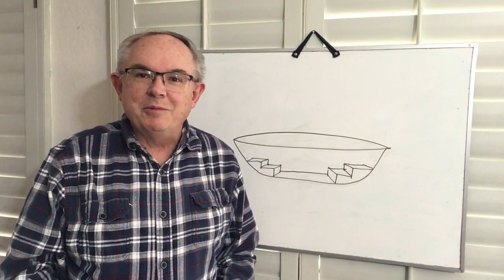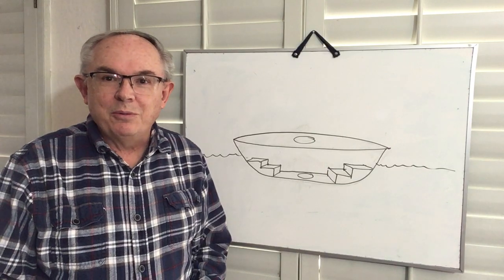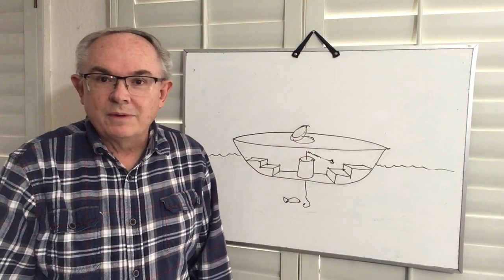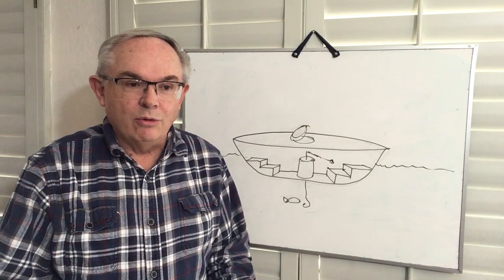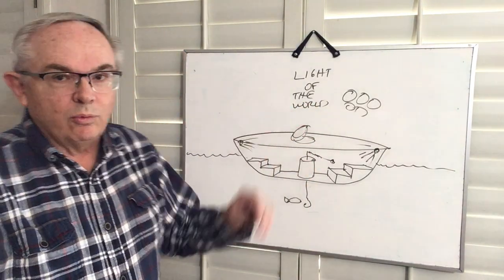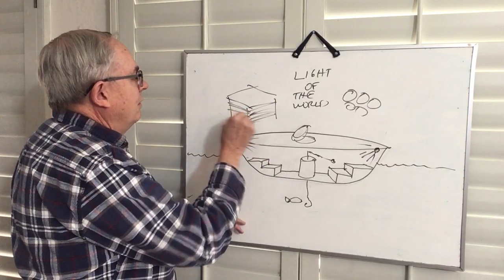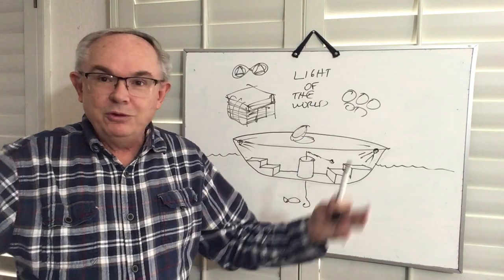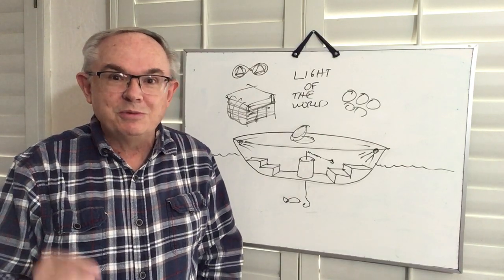The Brother of Jared, The Barges and the 16 Small Stones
This is a lesson I learned years ago about the Brother of Jared and his marvelous experience with fixing the problem of the Air in the Barges they built to cross the sea.